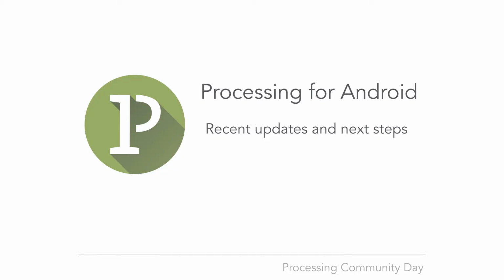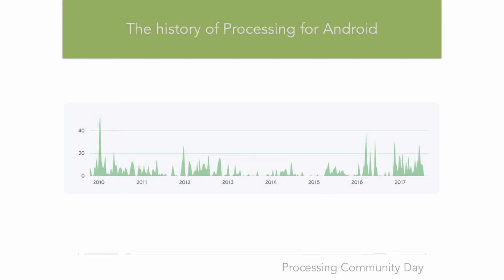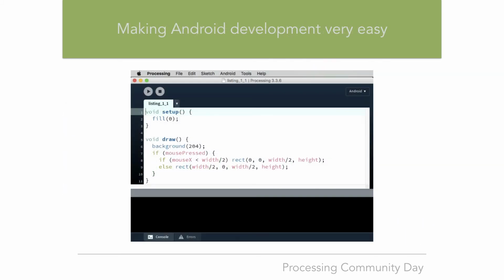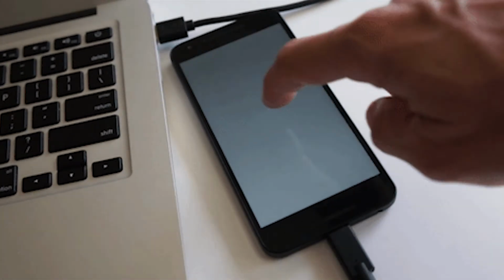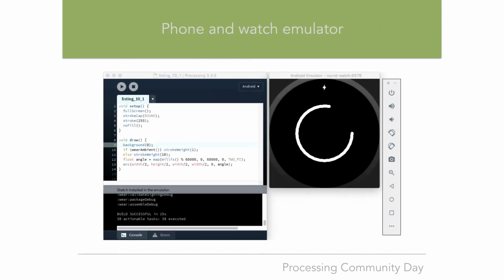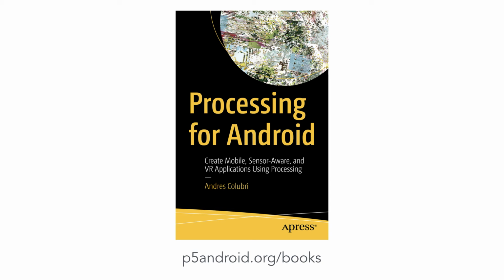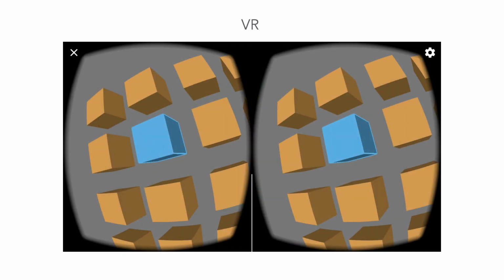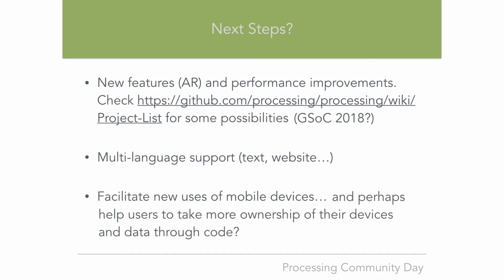Andres Colubri - Processing Community Day 2017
Andrés Colubri at Processing Community Day 2017

Andrés Colubri is a developer, artist, and scientist, as well as a long-time contributor to the Processing project. He originally studied Physics and Mathematics in Argentina, and later on carried out an MFA at the UCLA’s Design Media Arts program. He currently works at the Broad Institute, and collaborates with Fathom Information Design on visualization of complex datasets. He uses Processing to create new tools at the intersection of interaction, visualization, and computing.